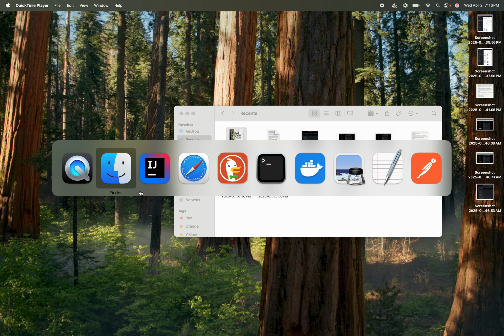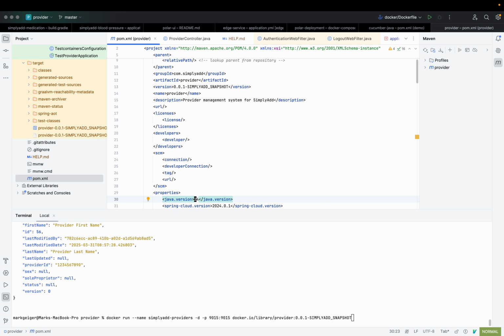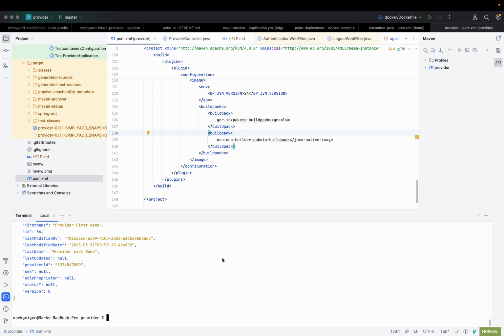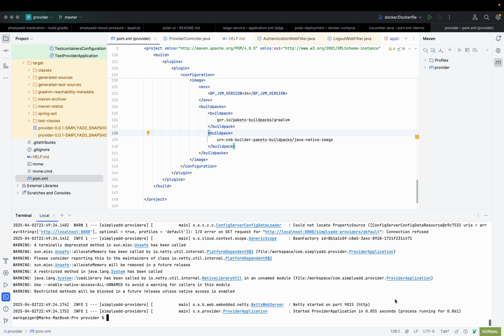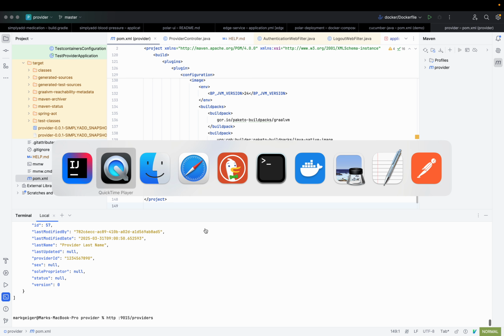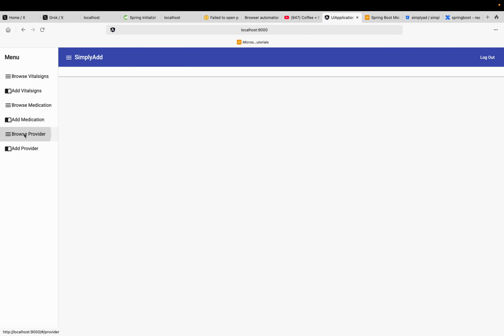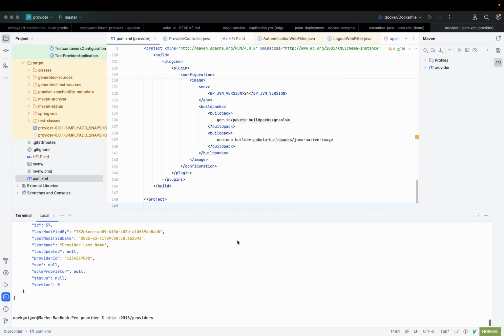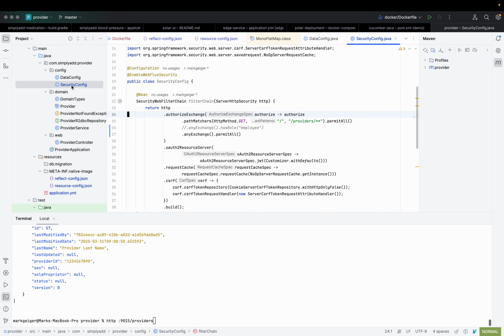Update on getting a module for a microservices application up and running using Java 24 and GraalVM.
I currently have this working without Spring Security. I am working on integrating it with Spring Security.